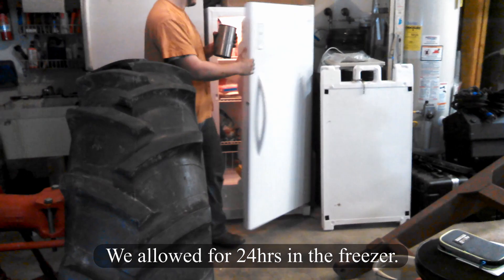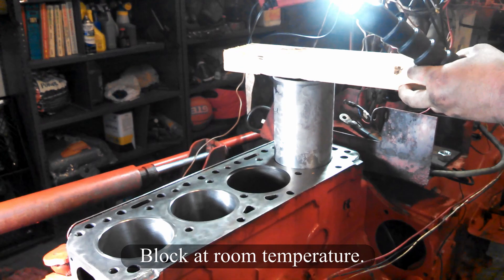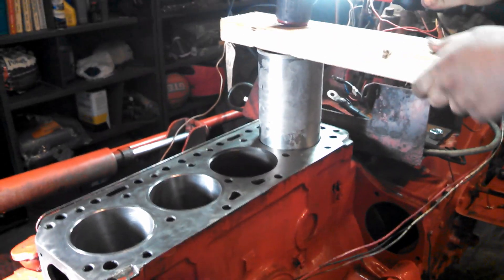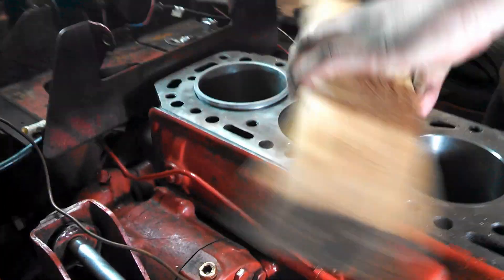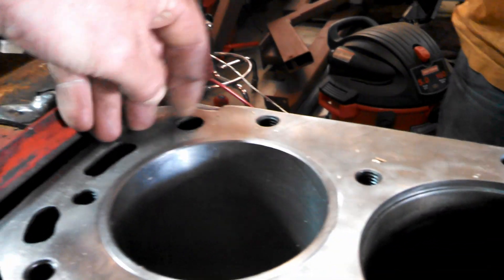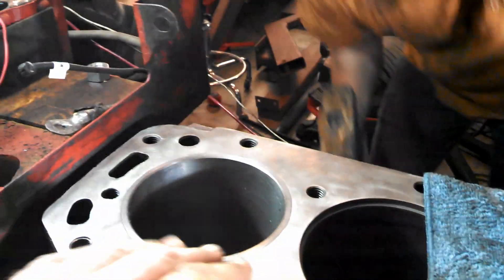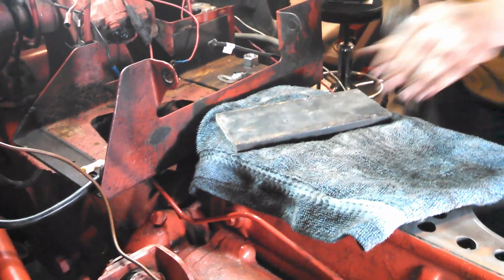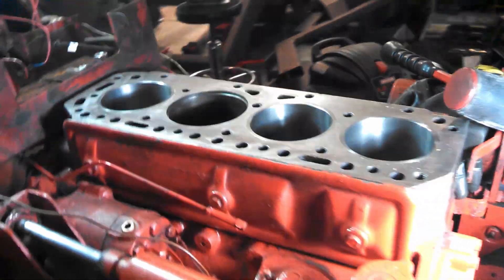Cylinder Sleeve Install - All You Need Is A Freezer and a Hammer!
Installing the cylinder sleeves into the 1960 Ford 971 Row-crop tractor.

If you didn't catch the extraction video, this is the Ford 172 cubic inch 4 cylinder diesel in a classic tractor, though this technique works for many other types of engines that use steel sleeves.

Hope it helps with your project!